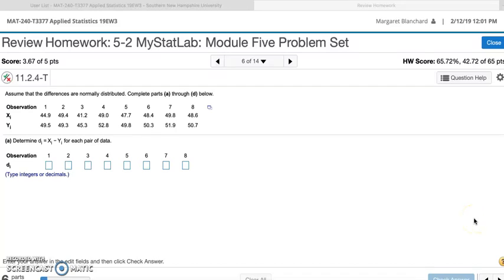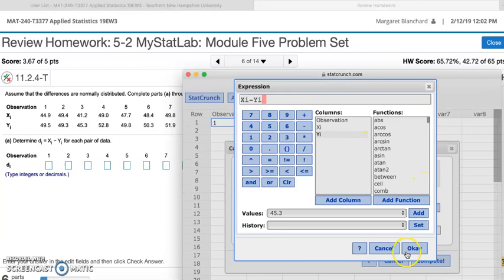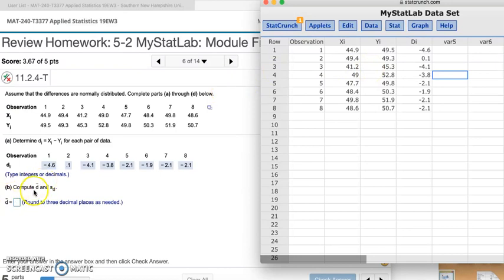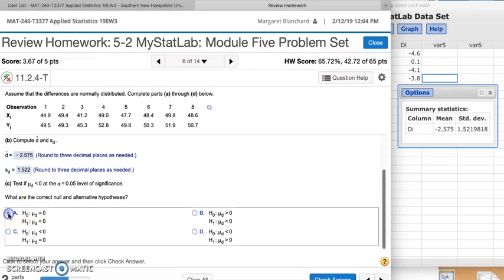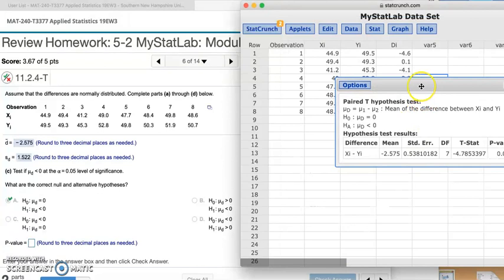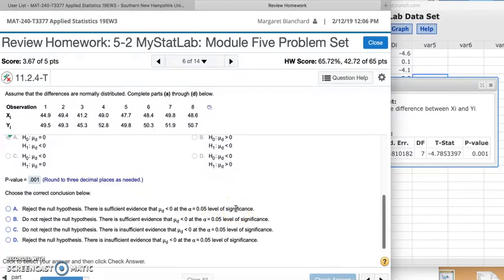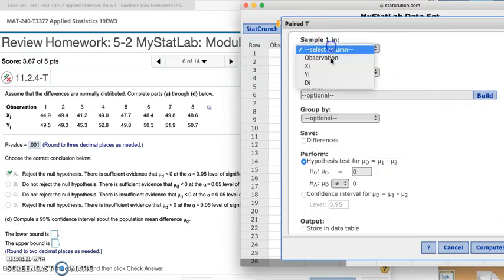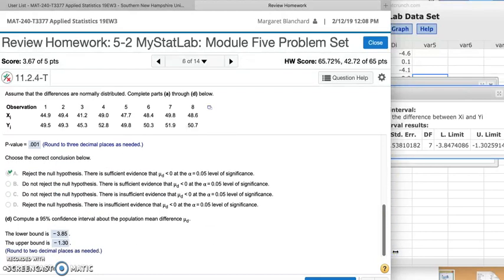Module 5 Problem #6